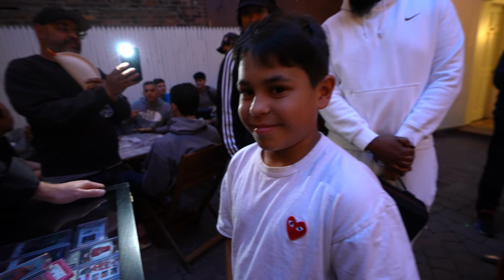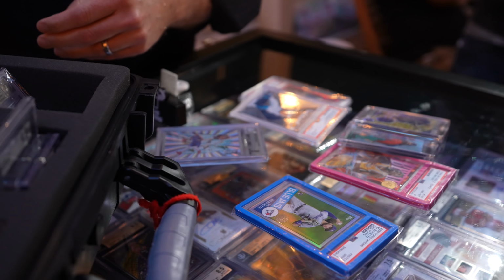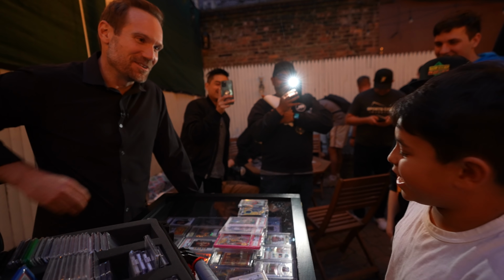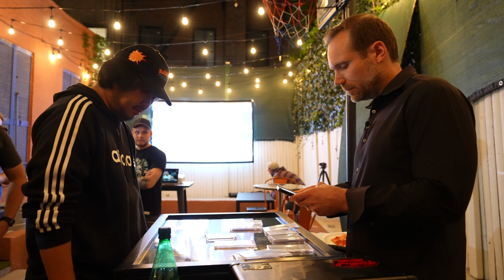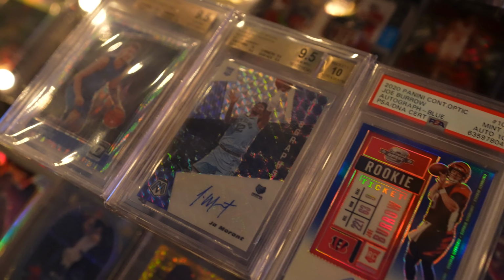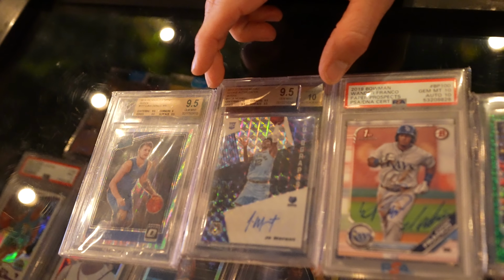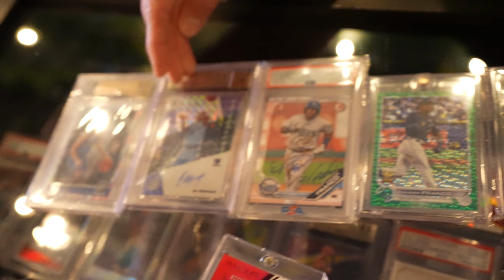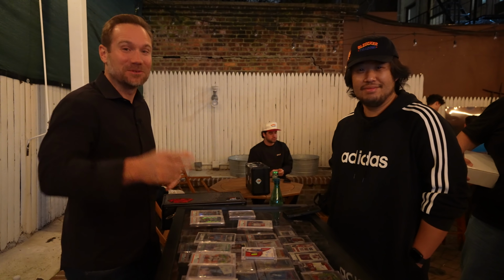Making BIG DEALS at Bleecker Trading! 🔥 NYC's HOTTEST Trade Night! 🏙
We hosted a Sports Card Investor Trade Night at Bleecker Trading in NYC! Here's a recap of an eventful night with great people.